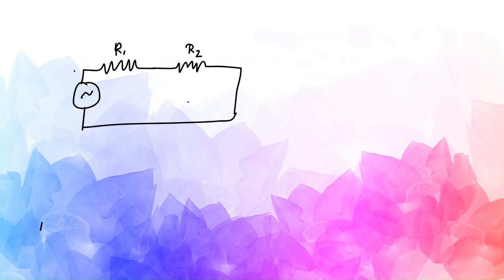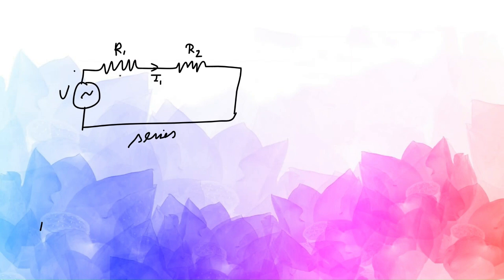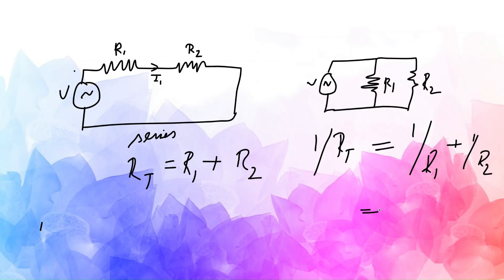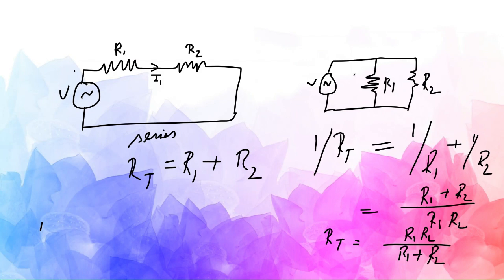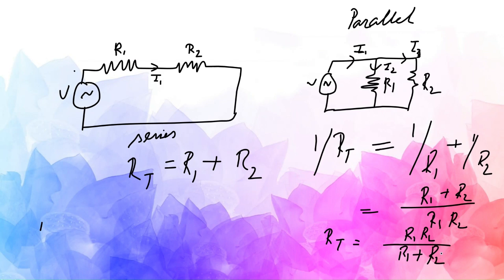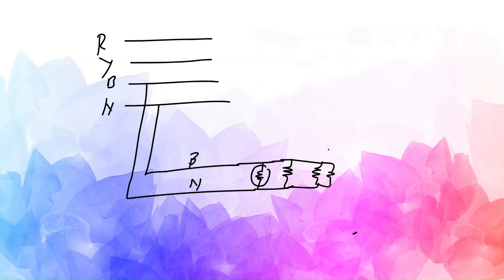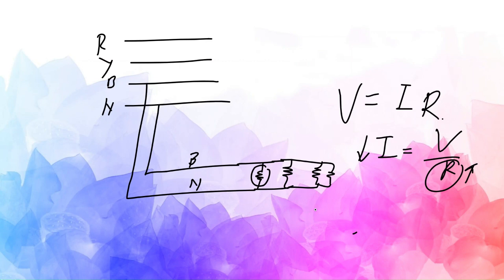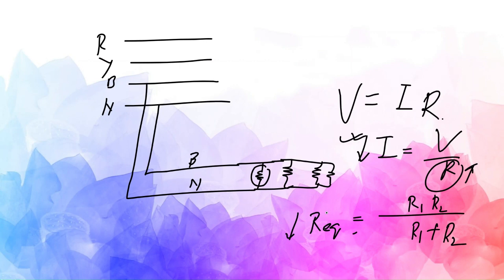🔌 Series Parallel Circuit | Electrical Basics for Freshers | Job-Oriented Electrical Design Course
This video is part of our Job-Oriented Electrical Design Engineering Course for fresh electrical engineers.
In this lesson, we explain Series Parallel Circuits in a simple, practical way without complicated math, so you can confidently apply it in real-world electrical design projects.

You will learn:
✅ What is a Series Circuit?
✅ What is a Parallel Circuit?
✅ How Series-Parallel Circuits work in real projects
✅ Practical applications in electrical systems
✅ Quick tips to solve circuit problems for work & interviews

📌 Perfect for:

Fresh Electrical Engineers

Electrical Design Job Seekers

Students & Hobbyists who want practical knowledge